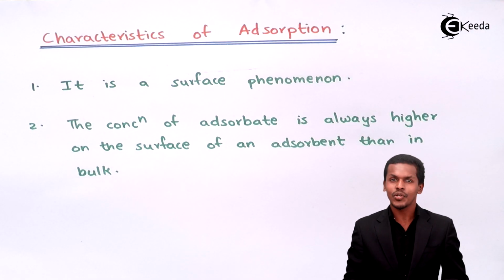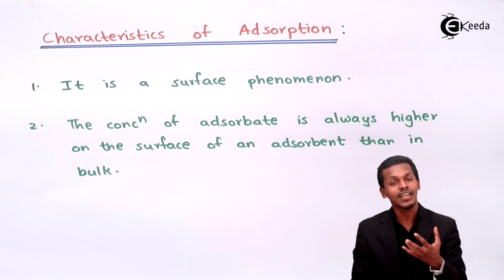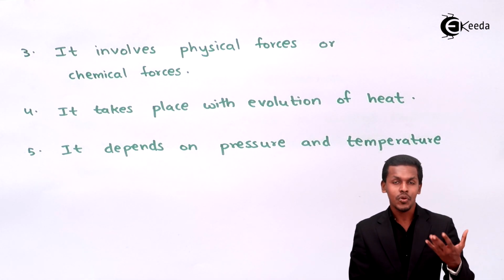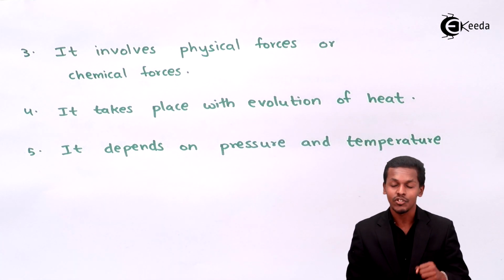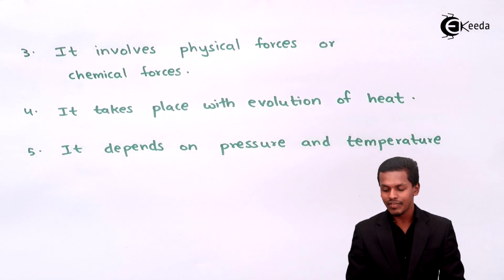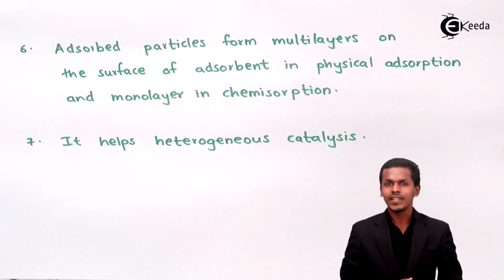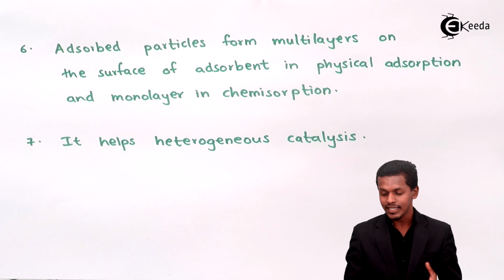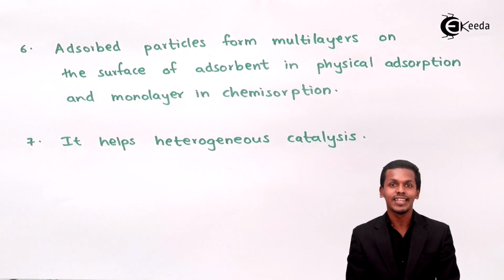Characteristics of Adsorption - Surface Chemistry - Chemistry Class 11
Characteristics of Adsorption Video Lecture from Chapter Surface Chemistry of Subject Chemistry Class 11 for HSC, IIT JEE, CBSE & NEET.

Watch Previous Videos of Chapter Surface Chemistry:-

Surface Chemistry
Chemistry Class 11
Surface Chemistry Class 11
Chemistry Class 11 Surface Chemistry
11 Chemistry Surface Chemistry

Happy Learning : )